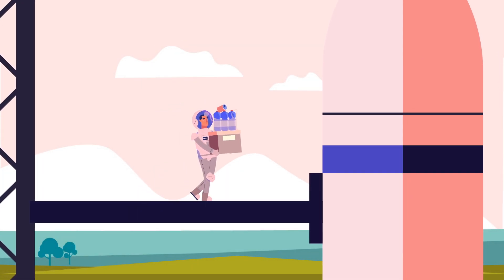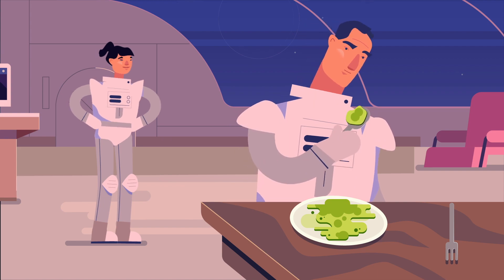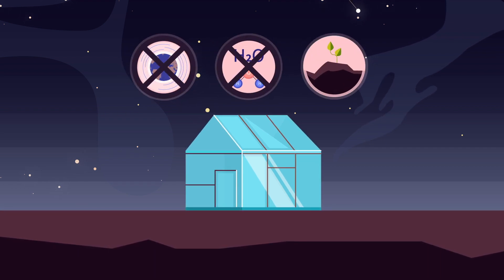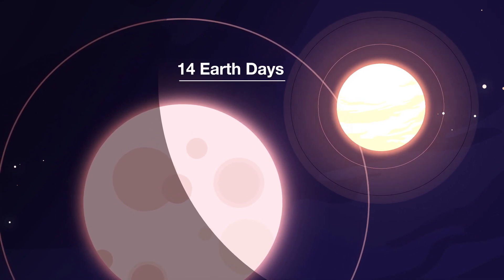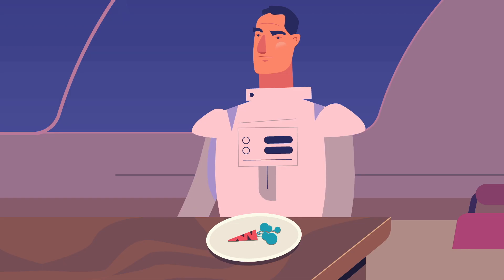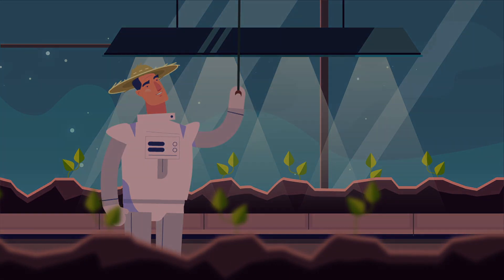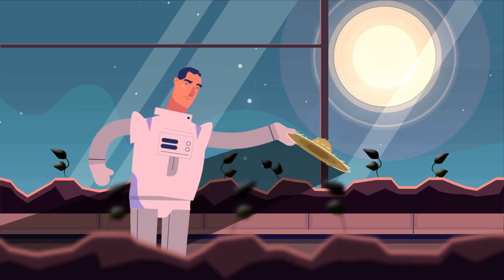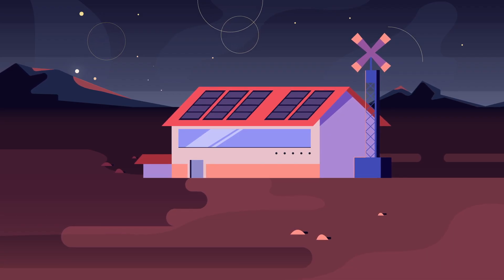Airbus Foundation Discovery Space: Food on the moon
There are only so many groceries you can bring to the moon, so how do you produce food in a place with no air? Here’s now to cultivate lunar food sources.